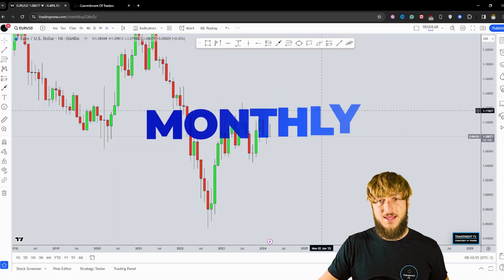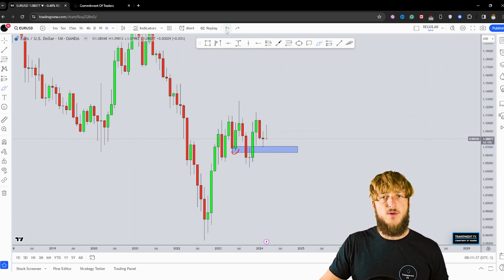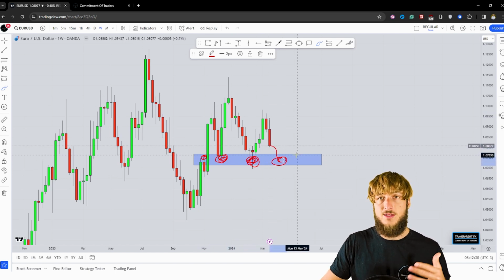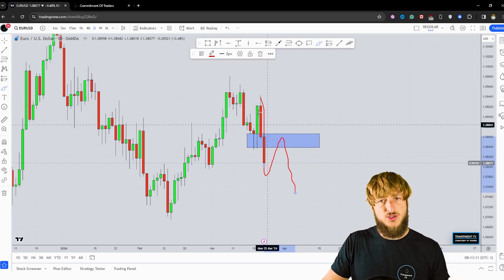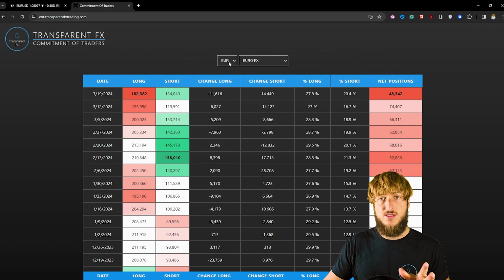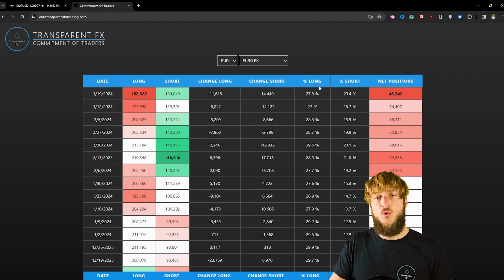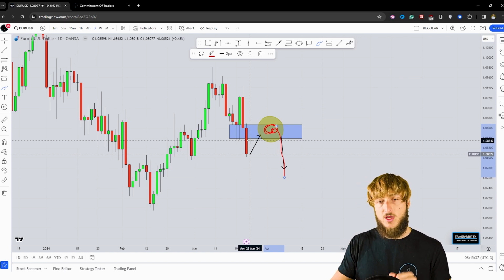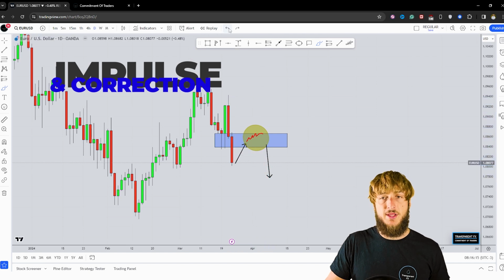EURUSD Analysis Today: Technical and Order Flow Analysis !